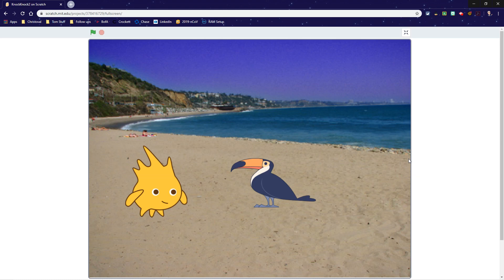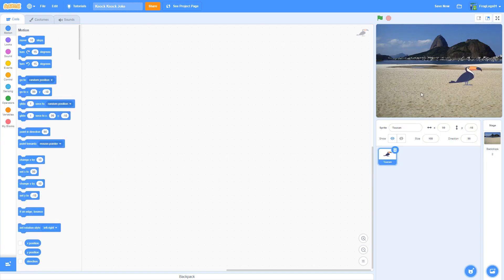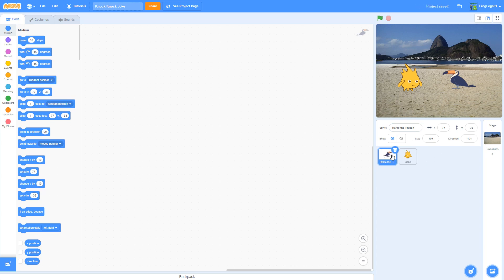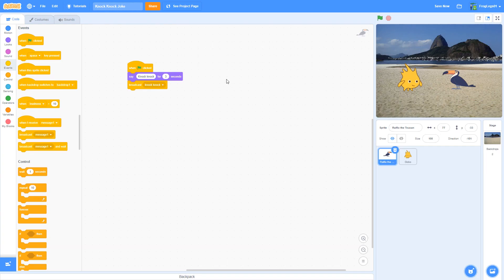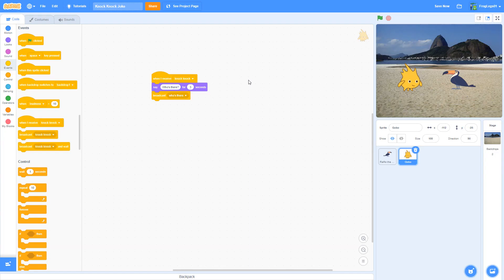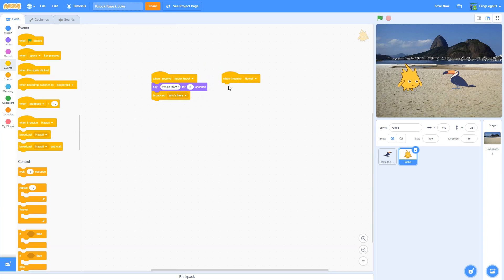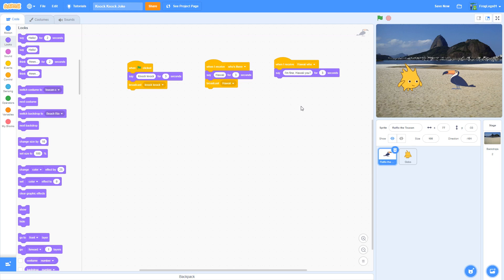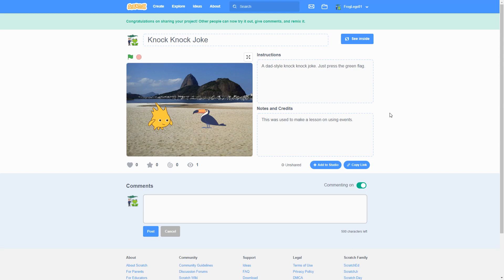Scratch Knock Knock Joke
A lesson on using Scratch messages to create interaction.